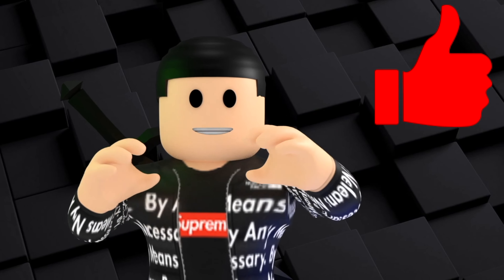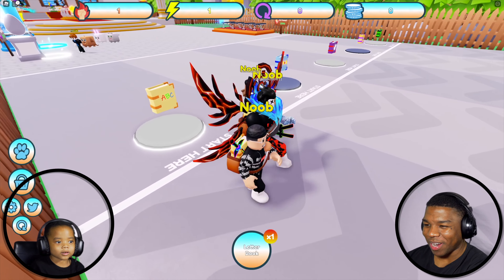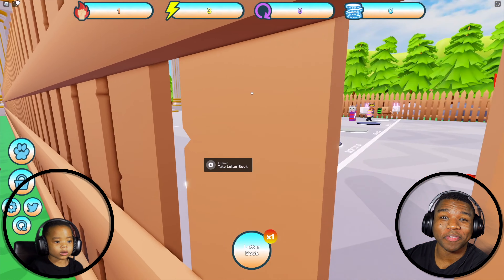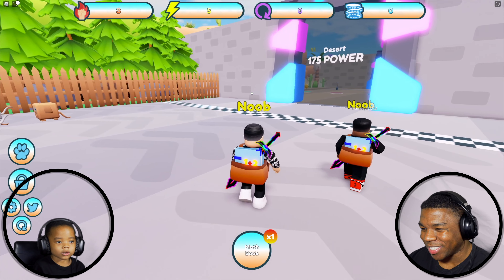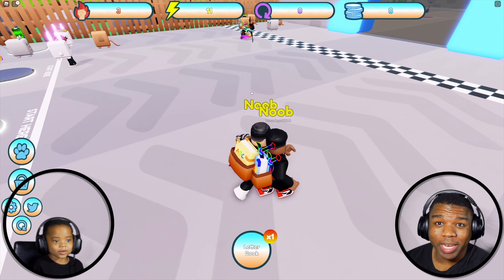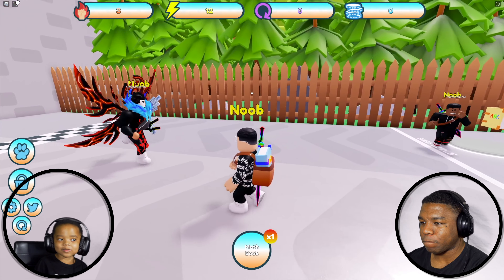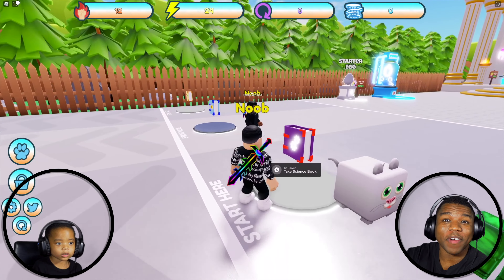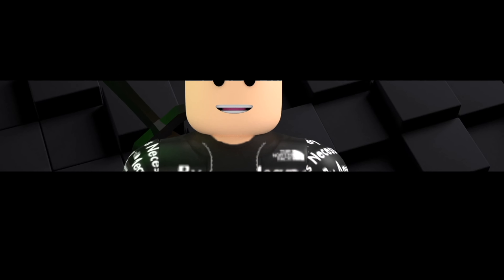ROBLOX POSTMAN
We ran until the end! Happy runner | Father and Son Gaming - Enjoy! 🎮

This video is child / kid / family friendly!

What is ROBLOX? ROBLOX is an online virtual playground and workshop, where kids of all ages can safely interact, create, have fun, and learn. It’s unique in that practically everything on ROBLOX is designed and constructed by members of the community. ROBLOX is designed for 8 to 18 year olds, but it is open to people of all ages. Each player starts by choosing an avatar and giving it an identity. They can then explore ROBLOX — interacting with others by chatting, playing games, or collaborating on creative projects. Each player is also given their own piece of undeveloped real estate along with a virtual toolbox with which to design and build anything — be it a navigable skyscraper, a working helicopter, a giant pinball machine, a multiplayer “Capture the Flag” game or some other creation. There is no cost for this first plot of virtual land. By participating and by building cool stuff, ROBLOX members can earn specialty badges as well as ROBLOX dollars (“ROBUX”). In turn, they can shop the online catalog to purchase avatar clothing and accessories as well as premium building materials, interactive components, and working mechanisms.